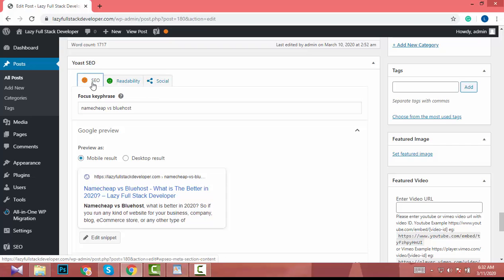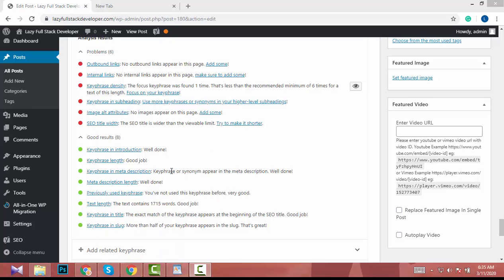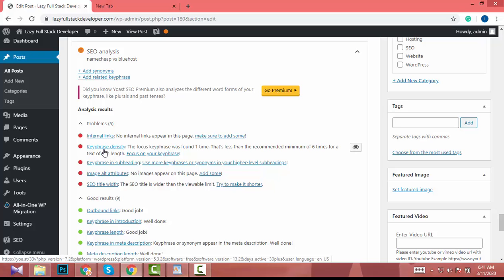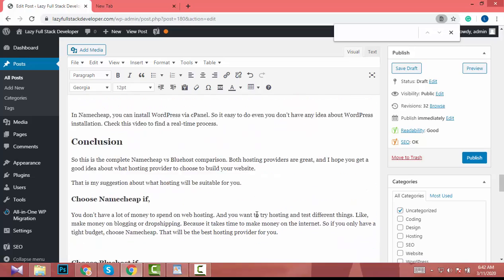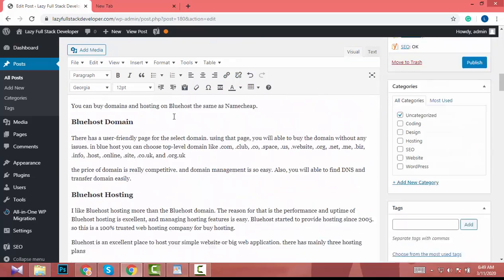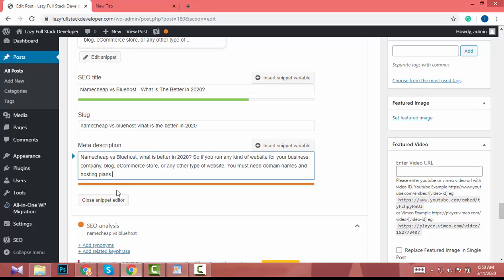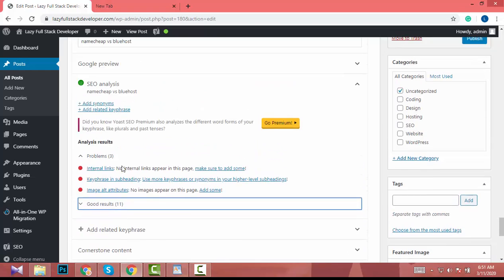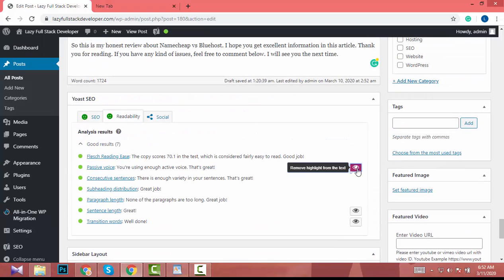How to Do On-Page Seo with Yoast SEO?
😏 In this video, you will find How to on-page SEO with Yoast SEO.
😏Yoast SEO is a really great plugin that allows you to optimize your article within a few minutes.
😏So you will find the best way to search engine optimize your content.